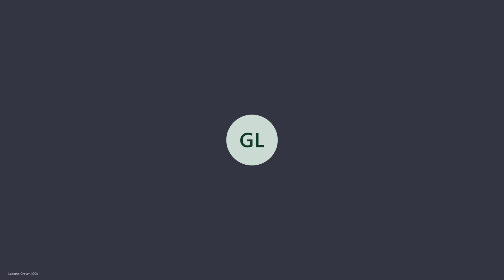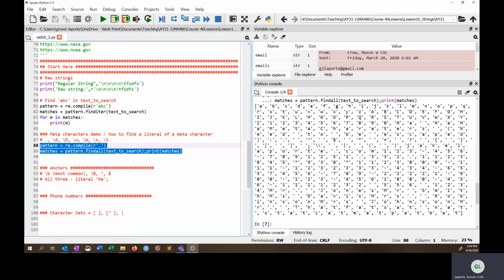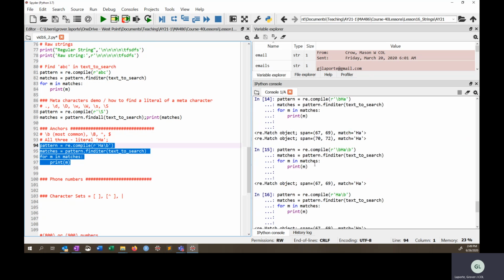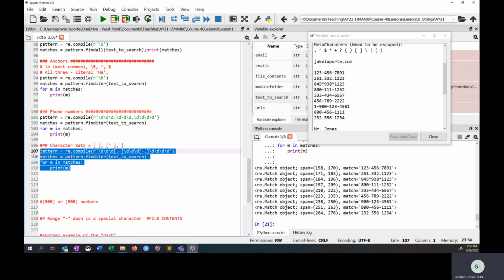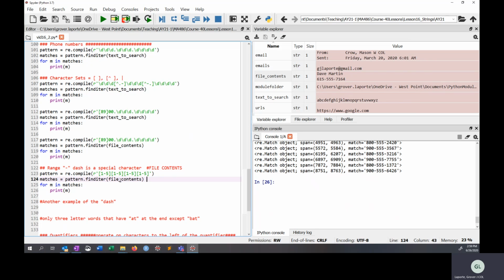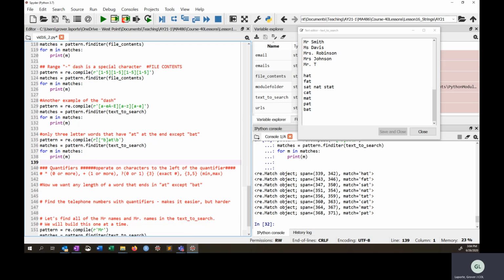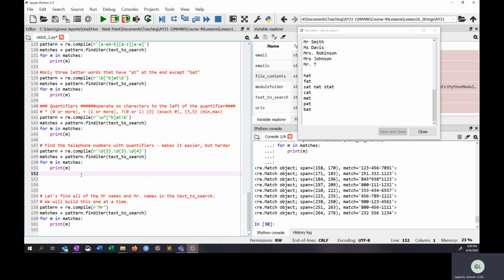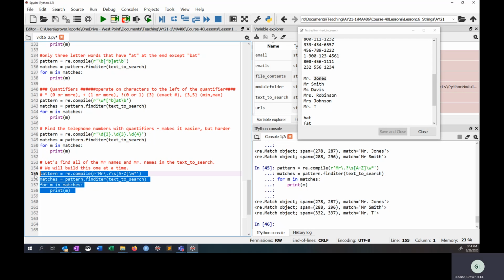MA486_Lsn16_2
Regular expressions - raw strings, meta-characters, anchors, character sets, and quantifiers.